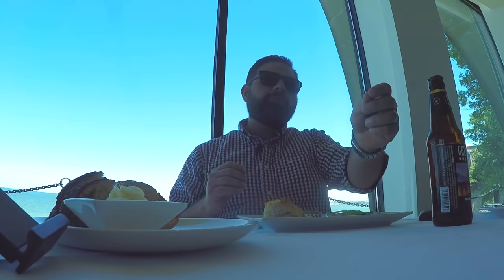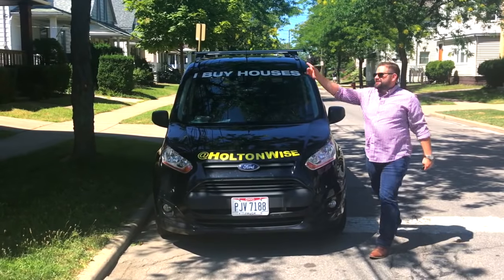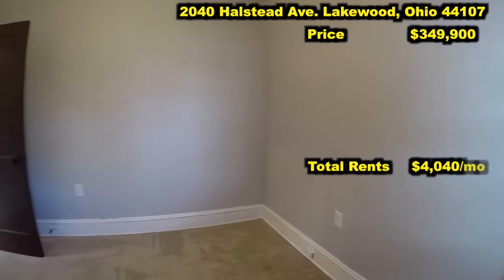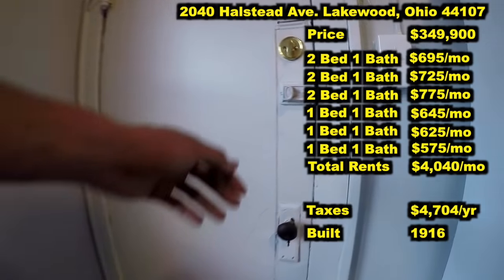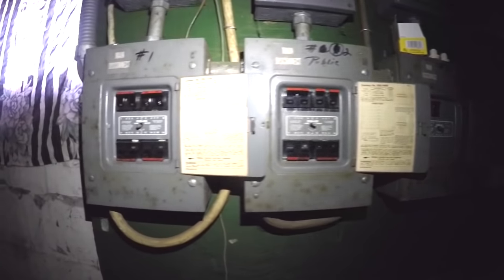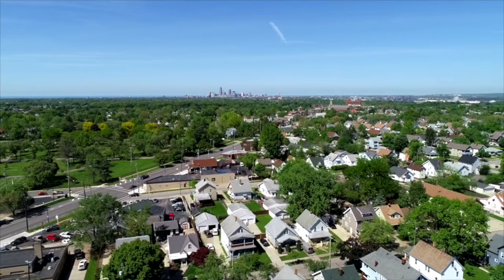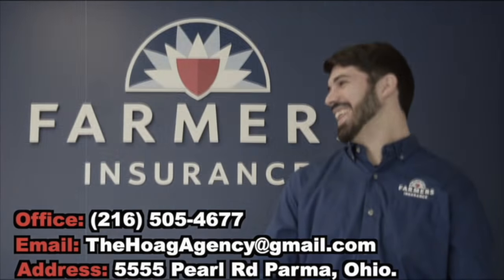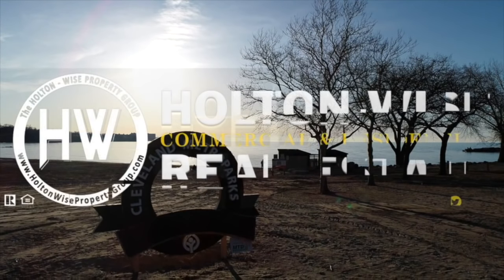6 Unit Apartment Building in Lakewood, Ohio | Investment Properties For Sale - 2040 Halstead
Lakewood, Ohio is one of the most popular rental neighborhoods in the Cleveland housing market. In this episode of The Investment Properties For Sale Show HoltonWise CEO James Wise provides real estate investors with a look into what it's like to live in the Lakewood area. In addition James Wise presents a 6 unit apartment building in Lakewood, Ohio that is truly a cash cow. HoltonWiseTV is Lakewood real estate investing made easy.

HoltonWise Cleveland Ohio Rental Property Insurance Agency